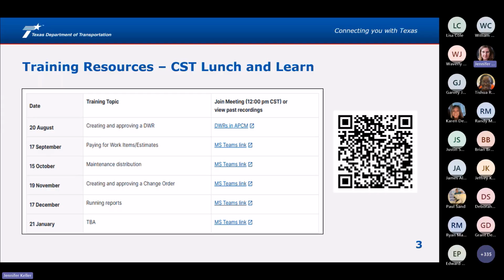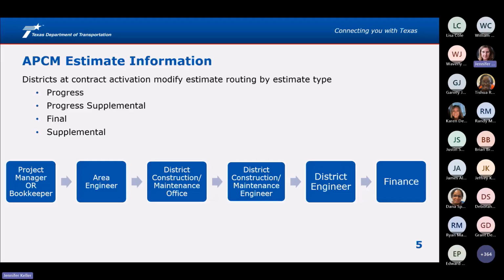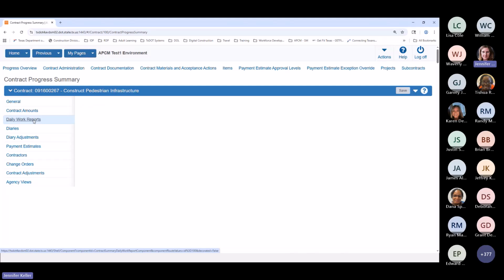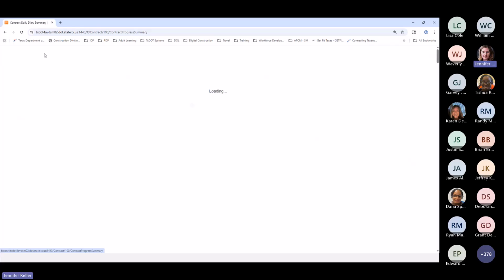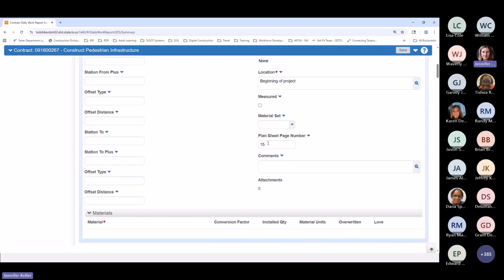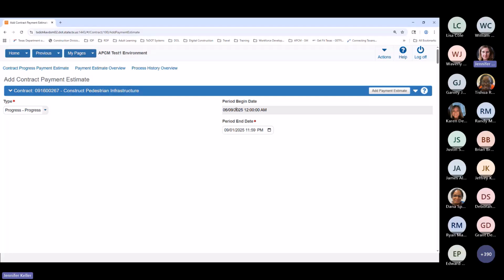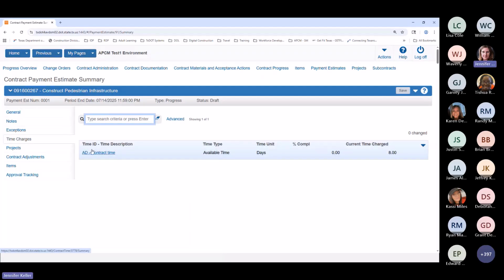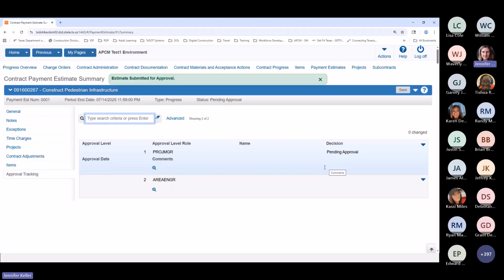APCM Lunch & Learn - Paying for Items and Estimates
Step by step instructions for paying for work items on a contract and running a monthly estimate.